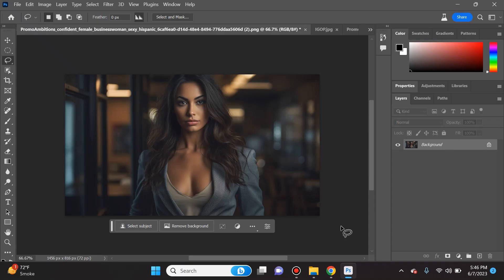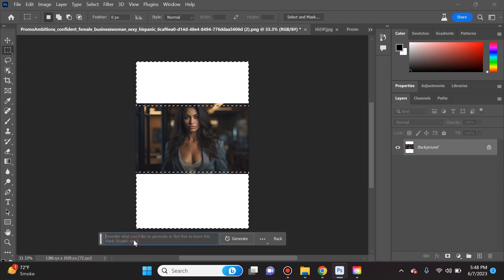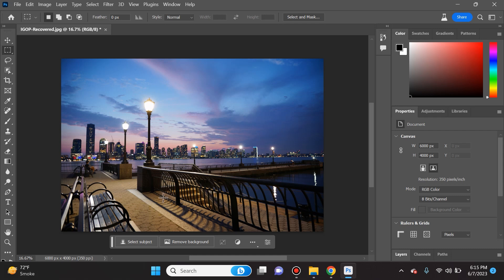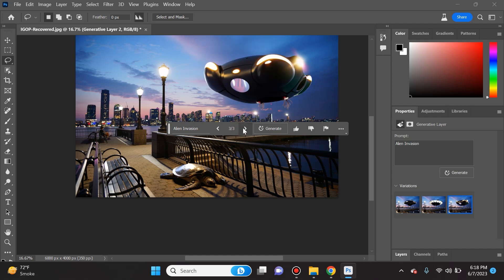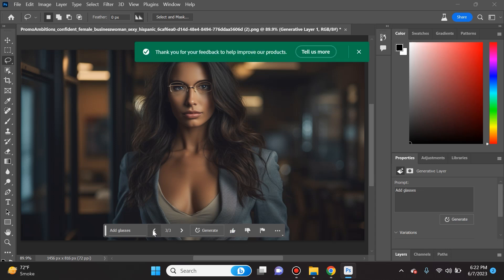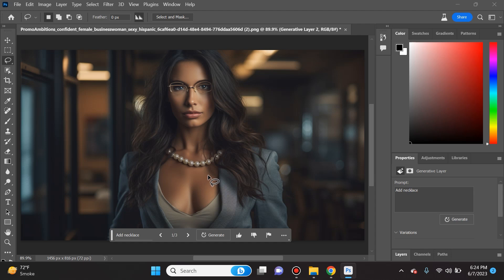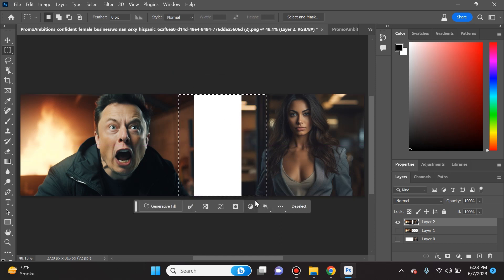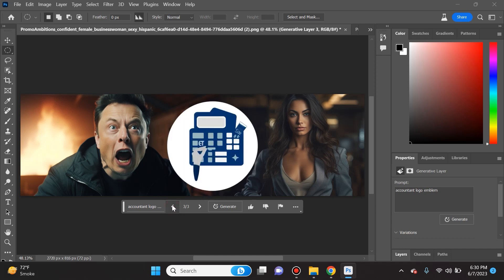Photoshop Generative Fill AI Full Tutorial (Tips and Tricks)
Full tutorial on how to use Photoshop Generative AI feature via Firefly. How to edit photos, expand images, add ai features, tips and tricks, lasso tool best practice methods and more. We even try out generating logos with Adobe Firefly Artificial intelligence. How to use these new features in photoshop can be tricky and we are here to help.

0:00 Adobe Photoshop Beta AI
0:40 Generative Fill AI Tutorial
2:10 Adding to Photo with AI
3:40 Editing Portrait Photos with AI
4:30 Give Feedback to Adobe Firefly
5:00 Lasso Tool Generative AI
5:55 Blending Photos with Generative AI
7:30 Create Logos with Photoshop AI